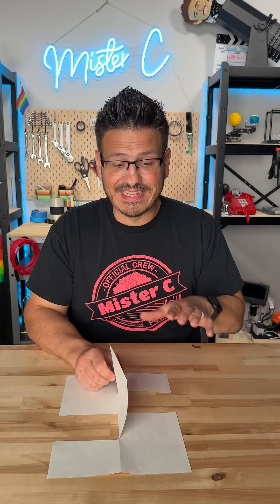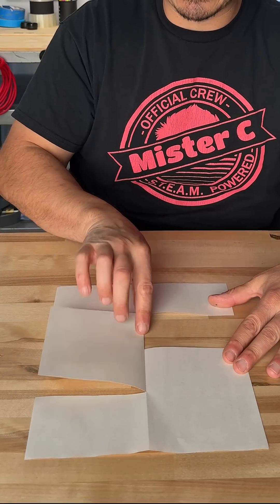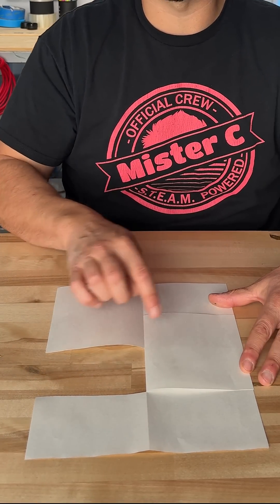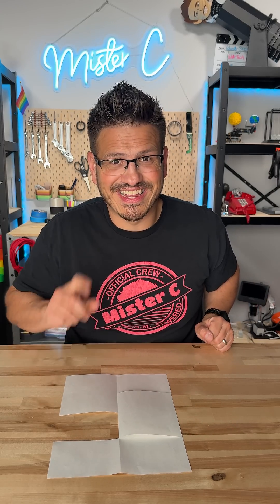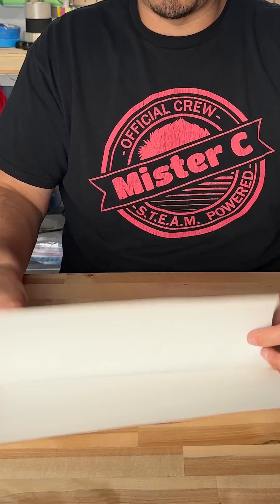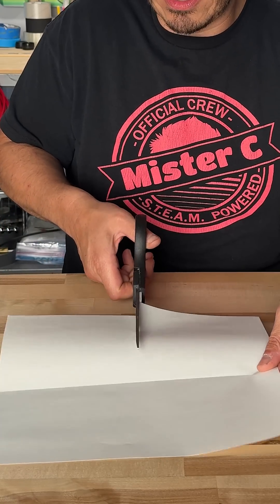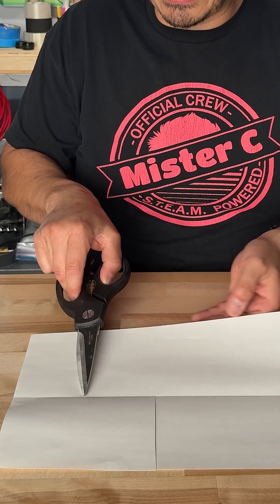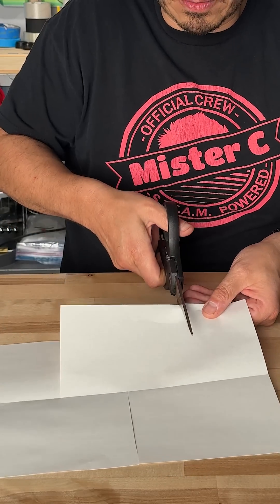Impossible Object Revealed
Mister C here! Today we’re taking on the **Impossible Paper Object** — a mind-bending shape made from just paper and scissors. It looks like it can’t exist, but it’s all about perspective, angles, and how our brains interpret shapes. Get ready to twist your mind with science and a little optical illusion magic!